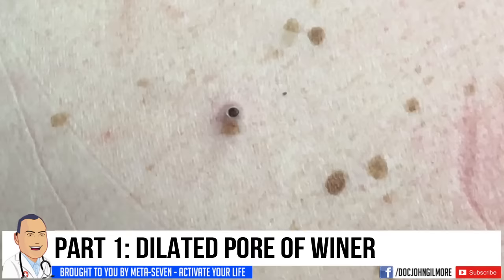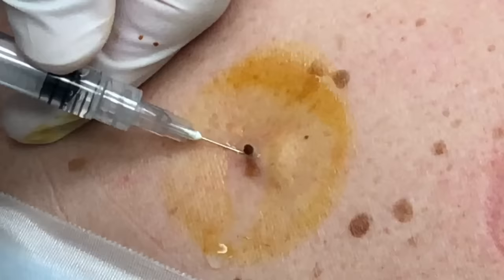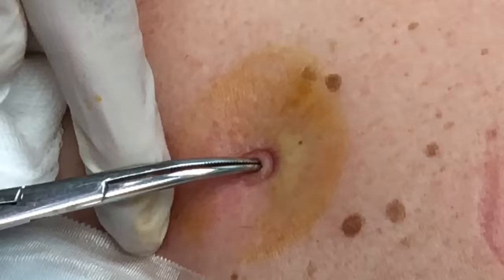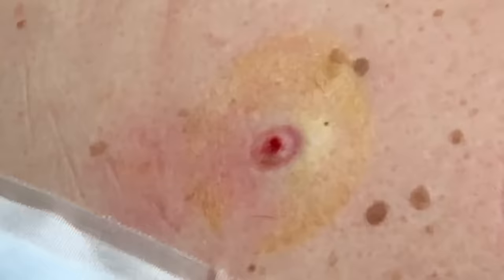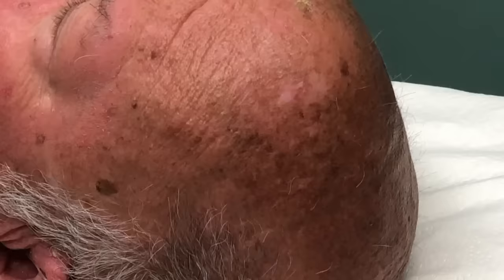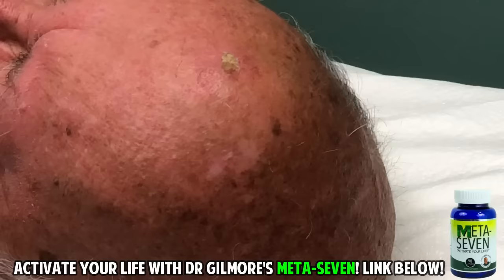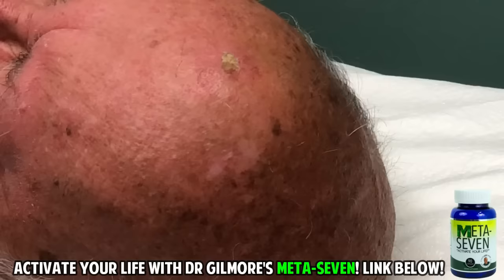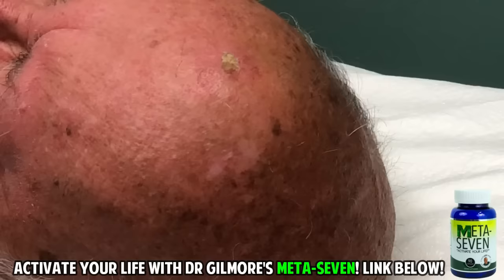DILATED PORE OF WINER | Dr. John Gilmore